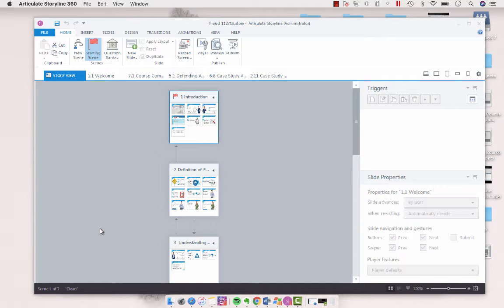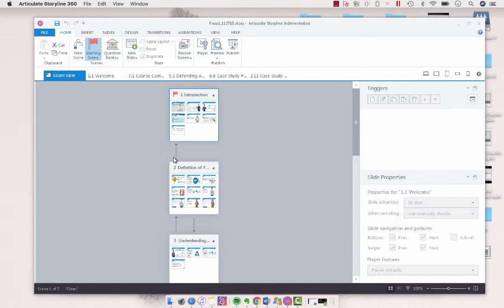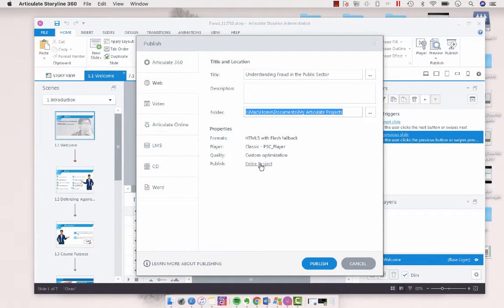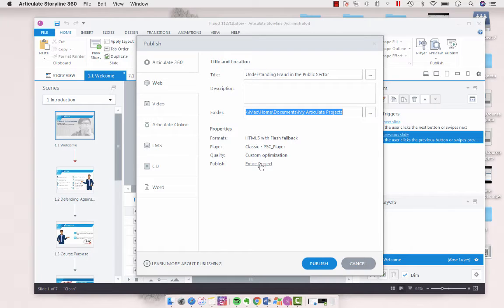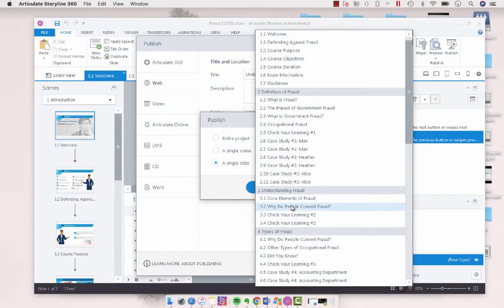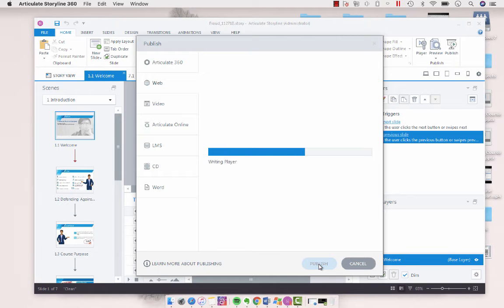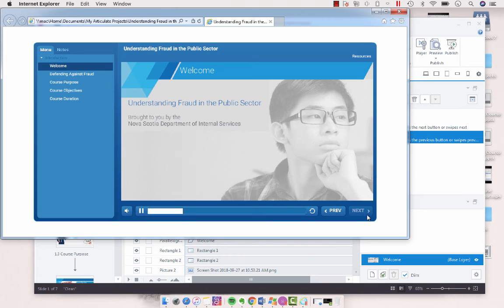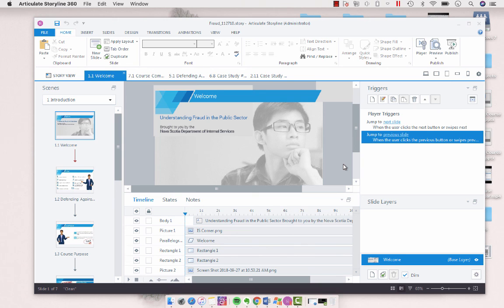Publishing a Single Slide or Scene in Articulate Storyline 3 or 360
When Articulate Storyline 360 came out, one of the most exciting features was the ability to publish out a single slide or scene. Check it out!